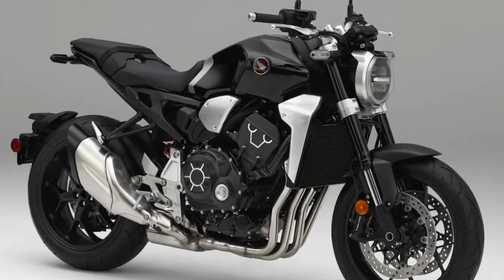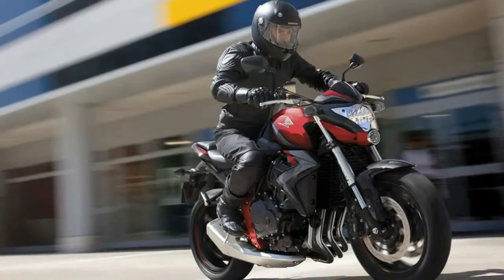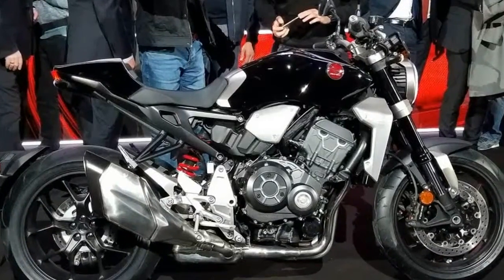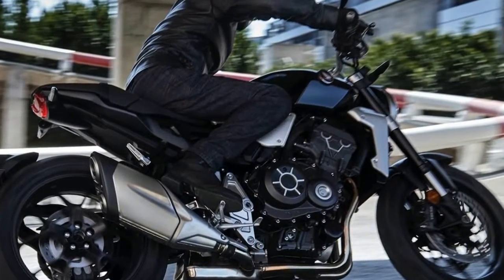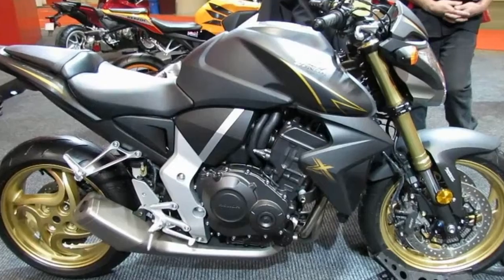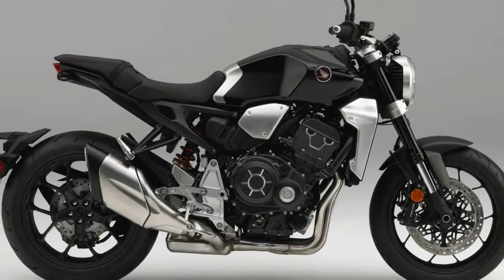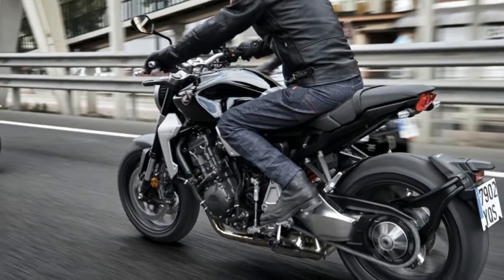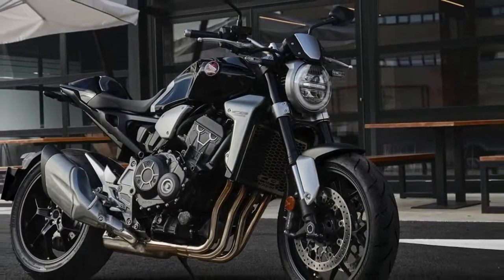Otto Bike-New Sporty Motorcycle From Honda CB1000R 2019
Otto Bike-New Sporty Motorcycle From Honda CB1000R 2019-Honda showed the Neo-Sports Cafe Concept at the recent Tokyo Motor Show and then unveiled the production version of that bike, the 2018 CB1000R, at EICMA. This bare-bones sportbike is still powered by the same liquid-cooled, DOHC, 998cc (75mm bore, 56.5mm stroke) inline-four that was used in the previous model, but said engine now produces 20 more horsepower?145 hp at 10,500 rpm?and 76.7 pound-feet of torque at 8,250 rpm with a much-flatter curve.

██████ GET DAILY UPDATES! NOW! ██████